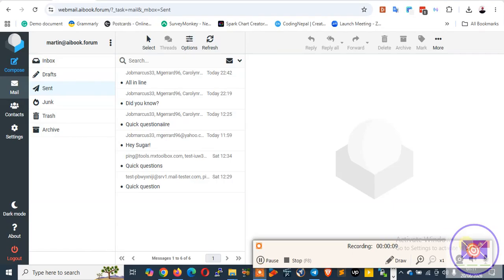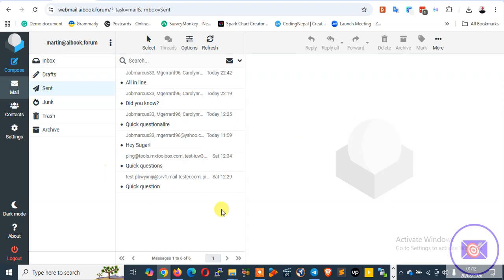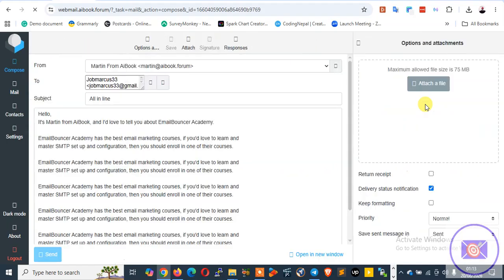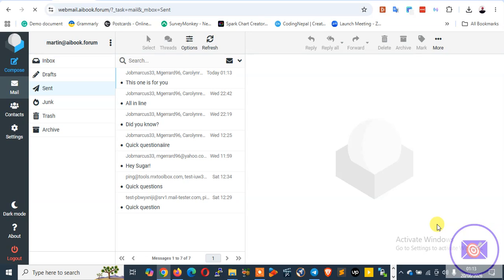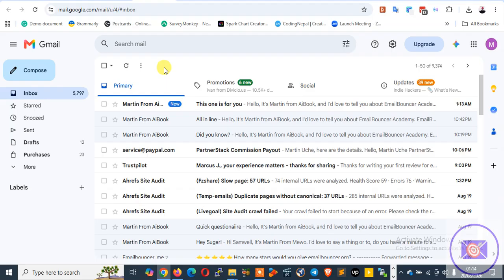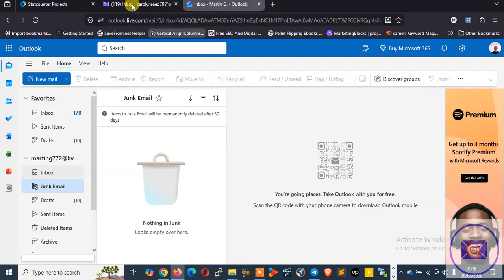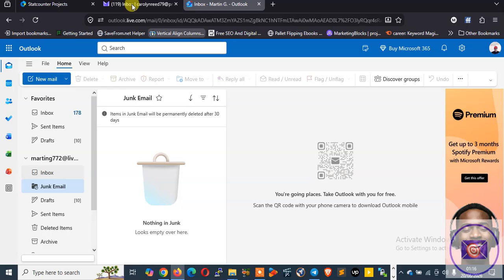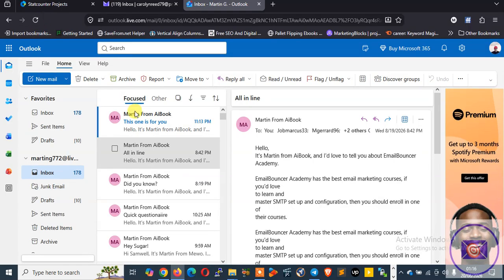Roundcube Webmail Sender That Lands INBOX - Webmail Setup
See the Roundcube Webmail Sender in action.

In this video, I’m showcasing a Roundcube webmail sender running on a VPS with a dedicated IP, demonstrating an email successfully reaching the inbox.

If you'd love to learn how to set up a Roundcube Webmail Server on a VPS, with a dedicated IP;